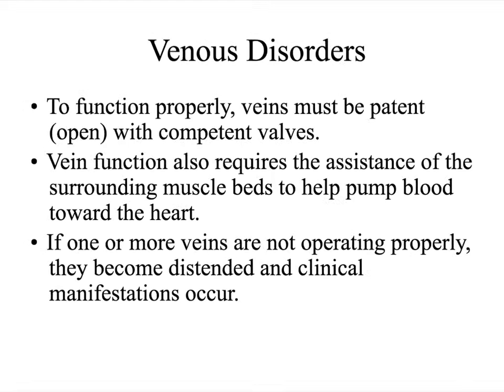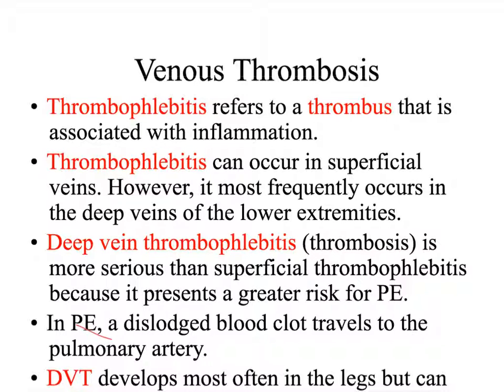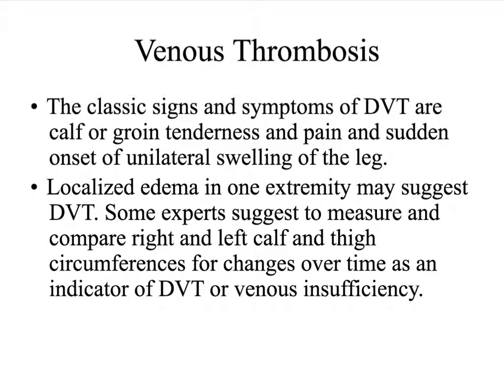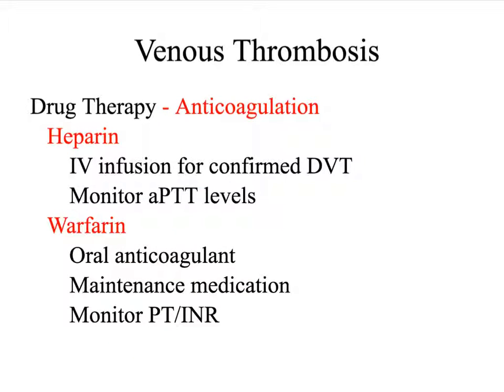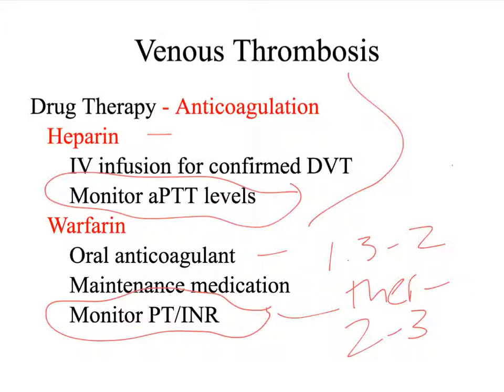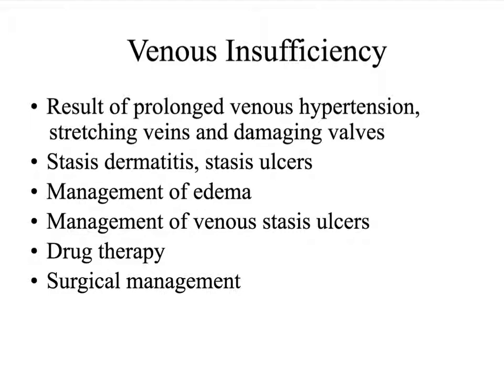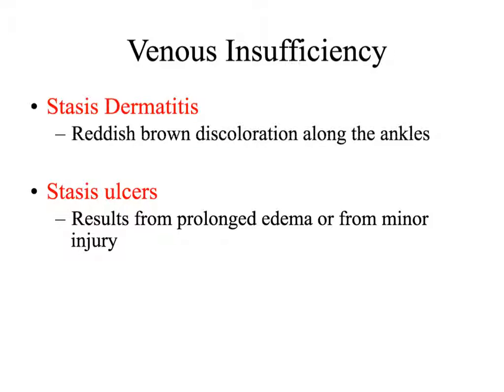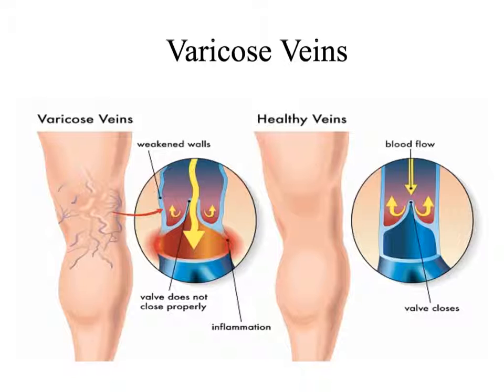Module 10 part 2 venous disorders